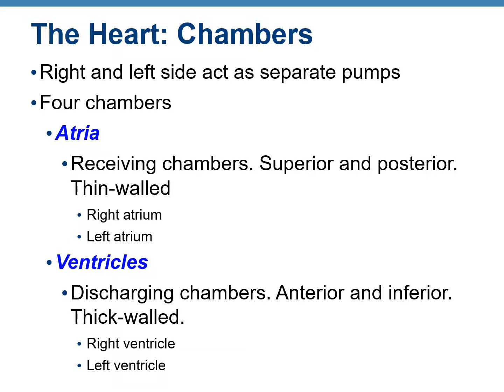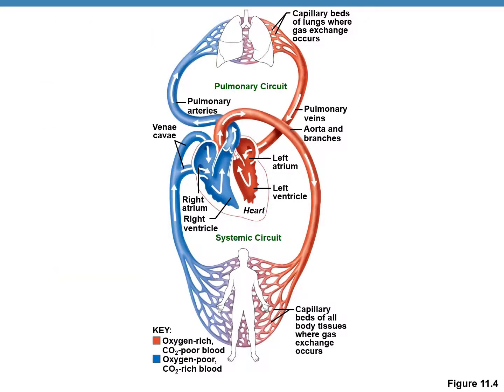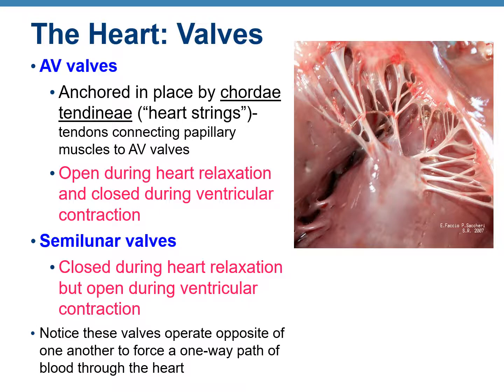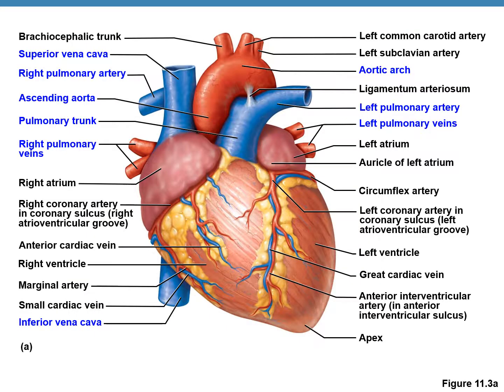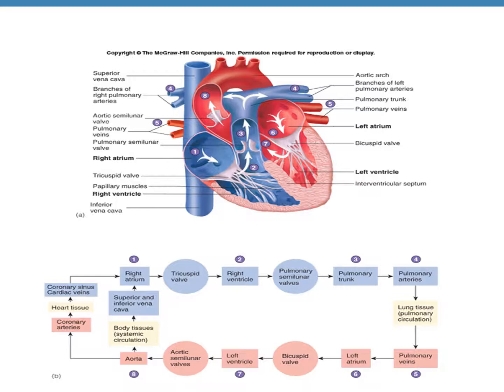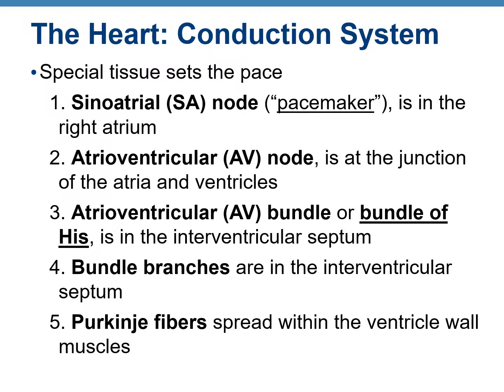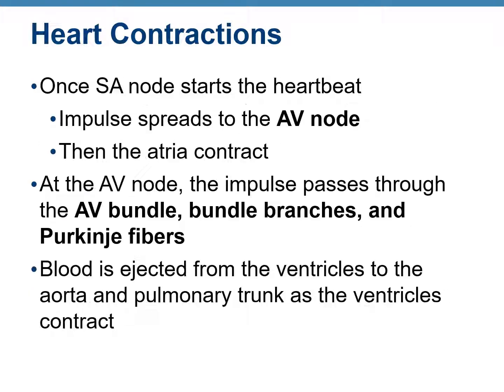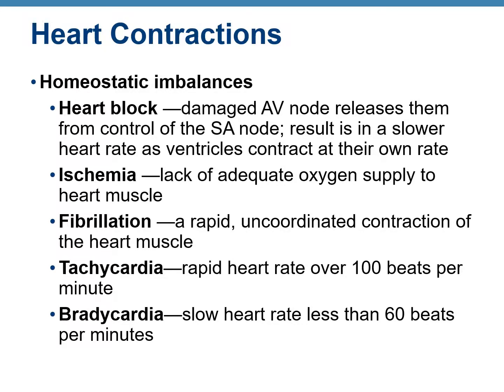Topic 11b Cardiovascular System- Dr. Basu's Easy Anatomy & Physiology Lecture